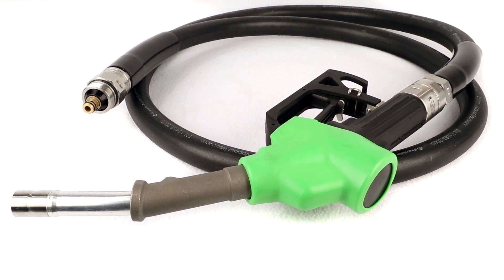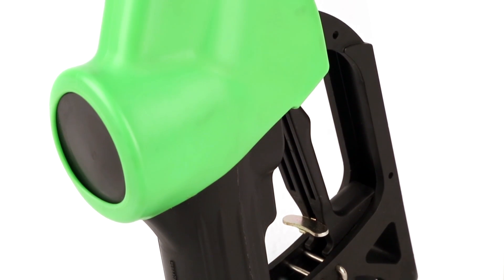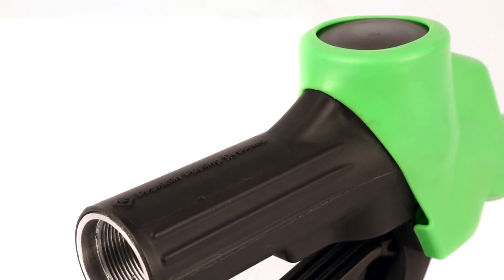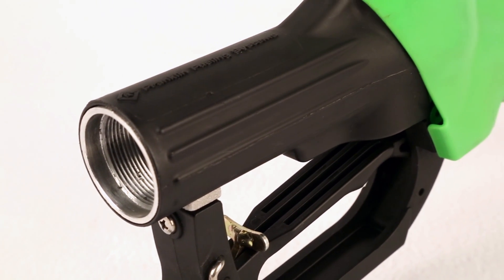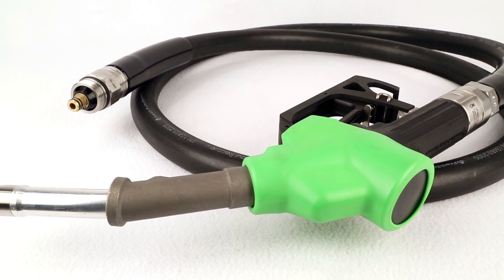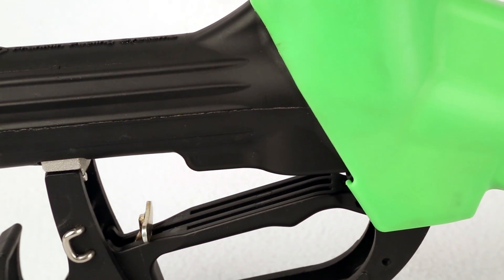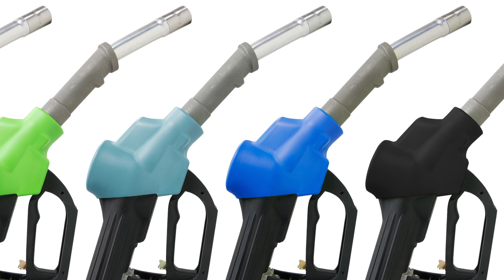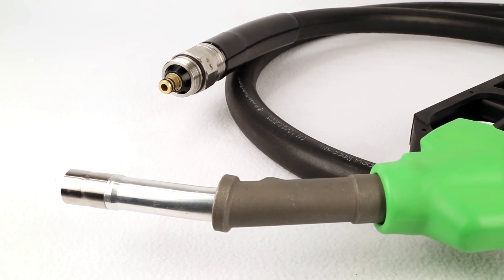Product Spotlight: Omni Series Vapour Recovery Nozzle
Omni Series™ vapour recovery nozzles are available in both ON/OFF vapour path (for multi-nozzle dispensers) and open vapour path (for single nozzle dispensers) model options.